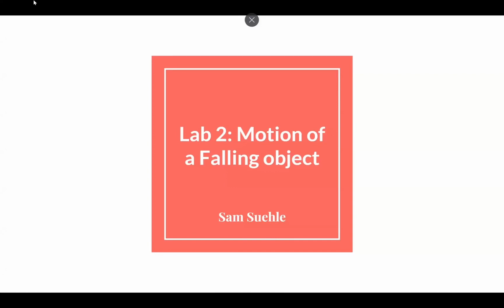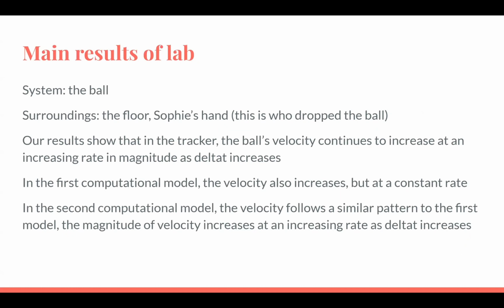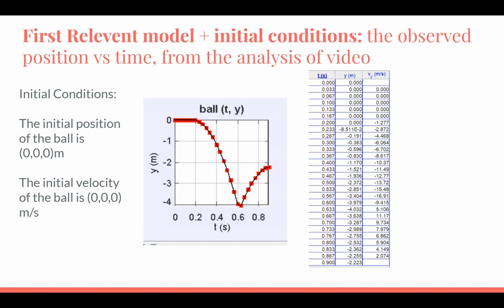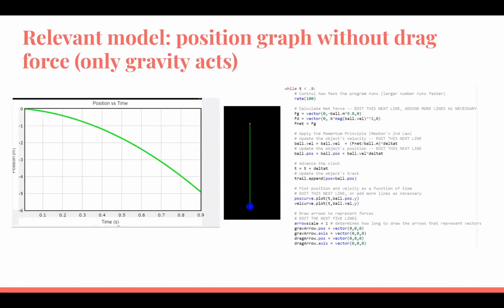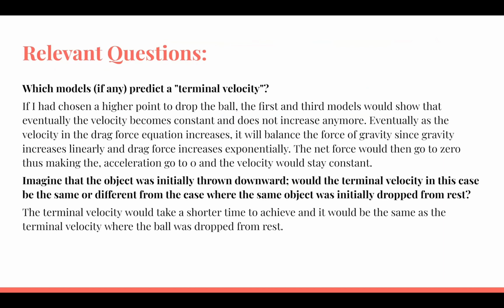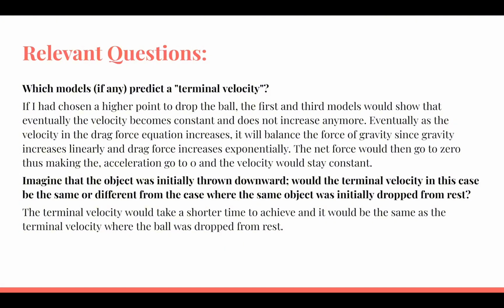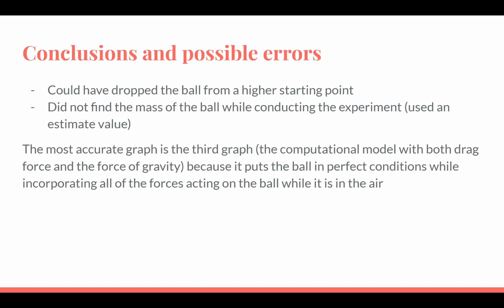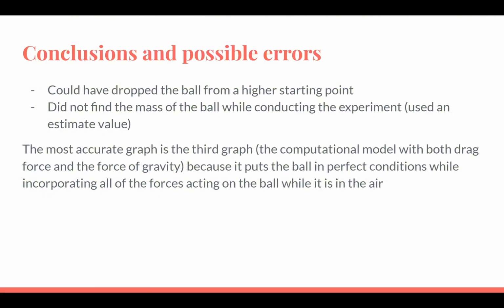PHYS 2211 lab 2 motion of a falling object suehle